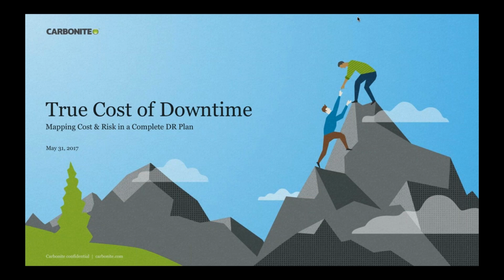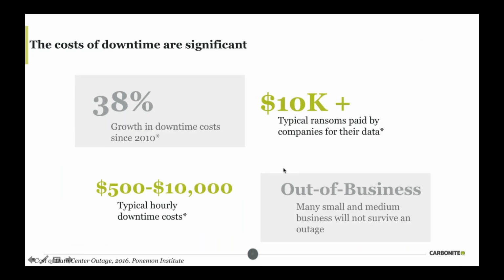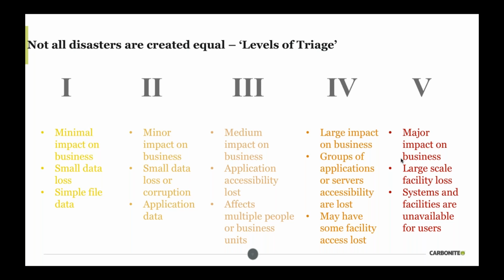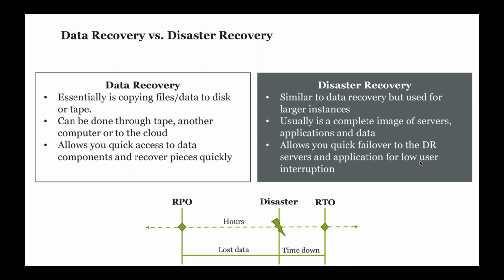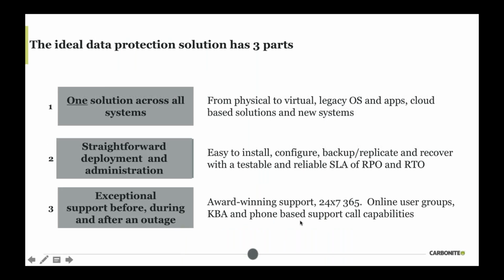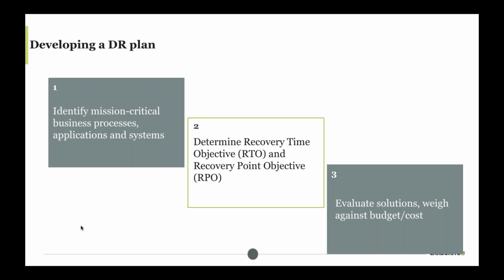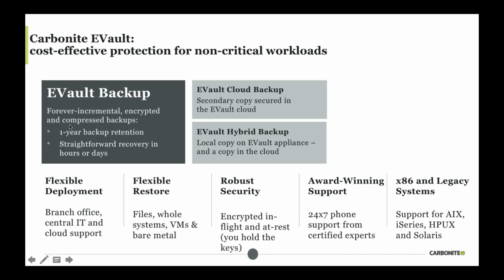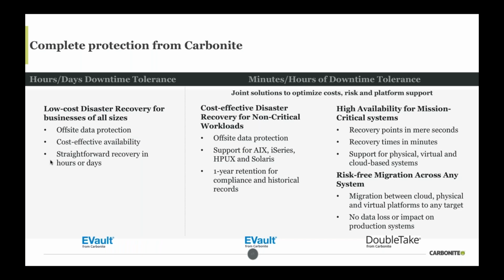The Cost of Downtime: Developing Your DR Plan | Carbonite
Discover the true impact and costs of downtime for an organization, and learn how to create a complete disaster recovery plan with solutions from Carbonite.

75% of small businesses experienced unplanned downtime in the past year*, and that can have a serious impact on their ability to serve their customers.. Webinar hosts Ray Sullivan, Senior Project Marketing Manager at Carbonite, and Derek Cheek, Global Solution Advisory Consultant for Services at Carbonite DoubleTake, discuss the causes and cost of downtime to an organization, and review how you can create a complete disaster recovery plan with one of Carbonite's innovative solutions. To learn more about disaster recovery and what you can do to protect your business, visit Carbonite.com.

*Planned and Unplanned Downtime survey, 2017, Carbonite & Spiceworks